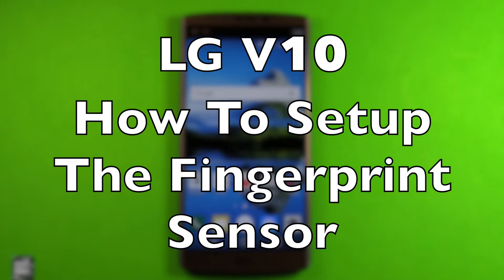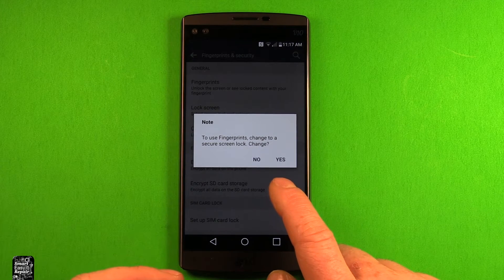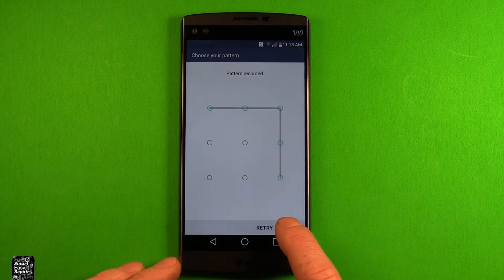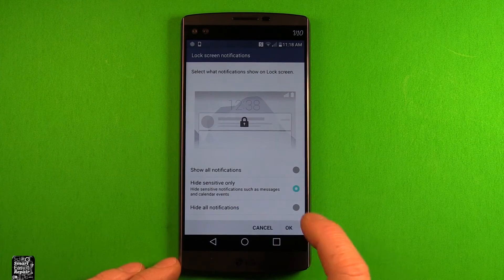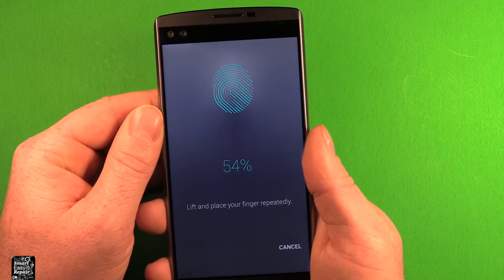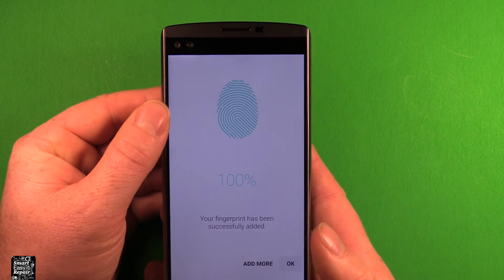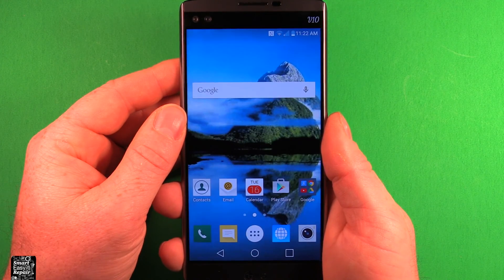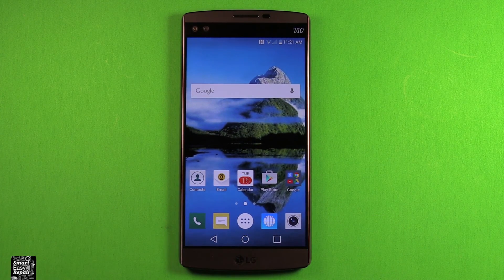LG V10 How To Setup Fingerprint Scanner Sensor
How to setup the fingerprint scanner sensor on the LG V10.
How to setup the fingerprint sensor on the LG V10. You can setup the fingerprint sensor quite easily. I hope this video helps you in successfully setting up the fingerprint sensor in the LG V10.

here you can check out the LG V10 phone if you are interested..